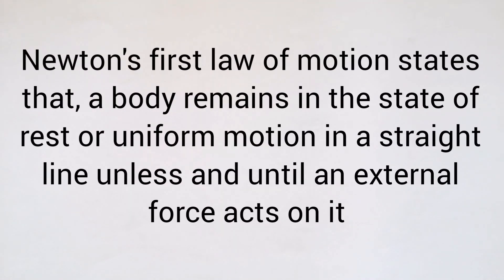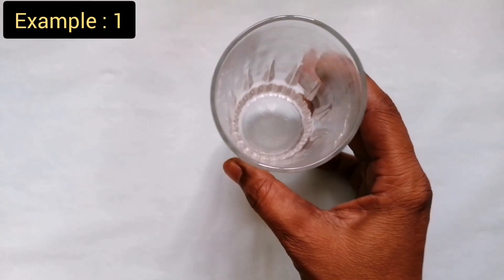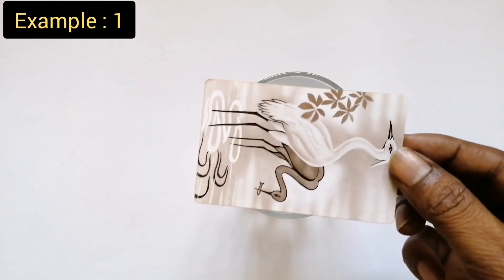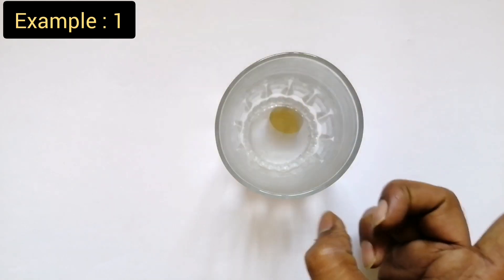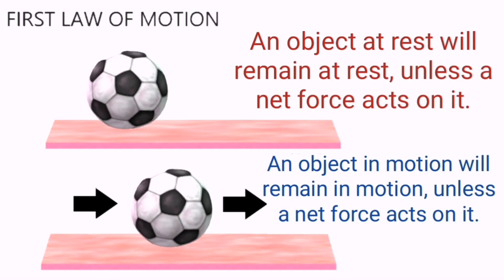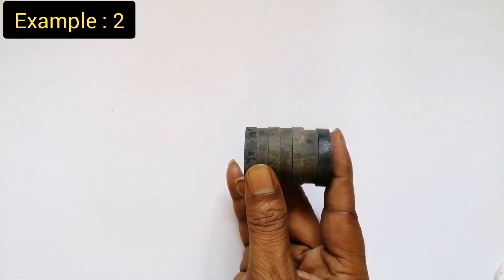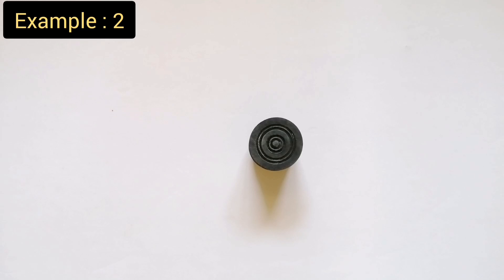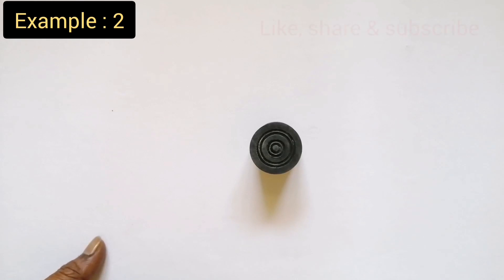Newton's 1st Law of Motion |Newton's 1st Law of Motion Class 9 | Newton's 1st Law of Motion Examples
Welcome to RV TUTORIALS
      In this video I am going to explain, newton's 1st Law of Motion with examples.

Your Quaries :-

1) newton's first law of motion
2) newton's first law of motion class 9
3) newton's first law of motion experiment
4) newton's first law of motion definition
5) newton's first law of motion examples
6) newton's first law of motion model
7) newton's first law of motion working model